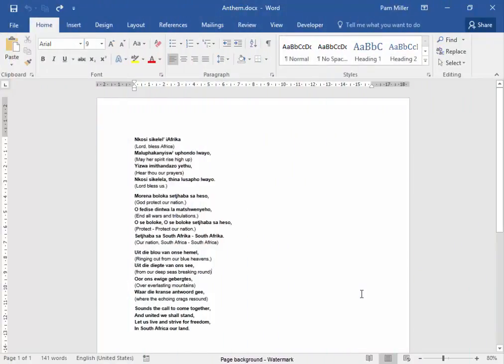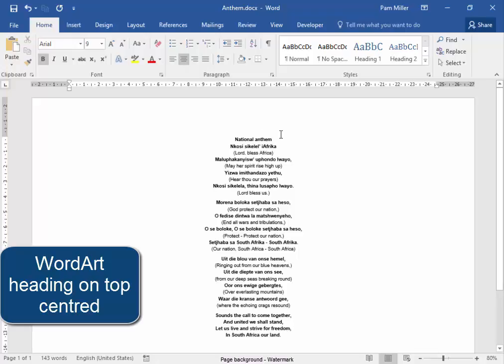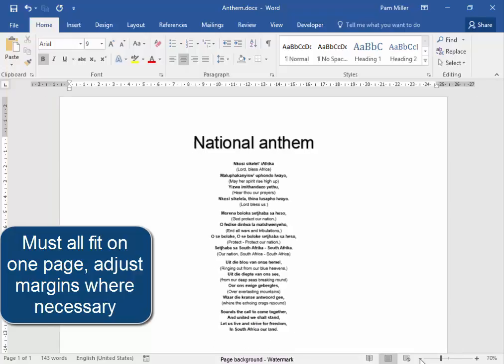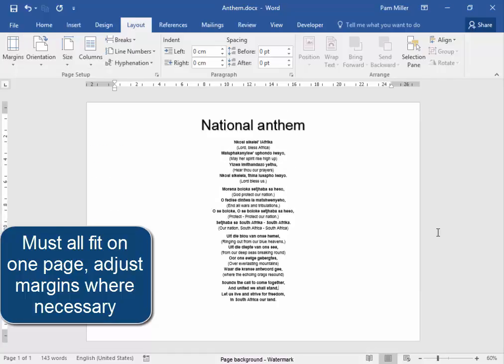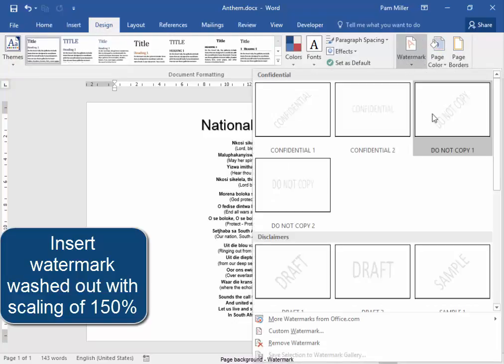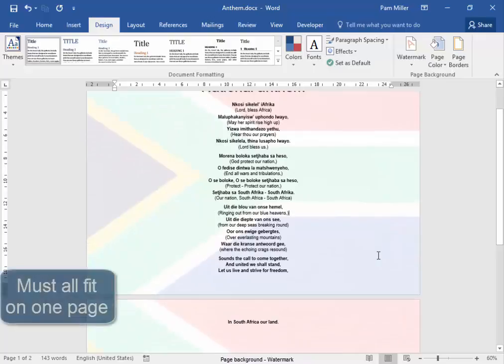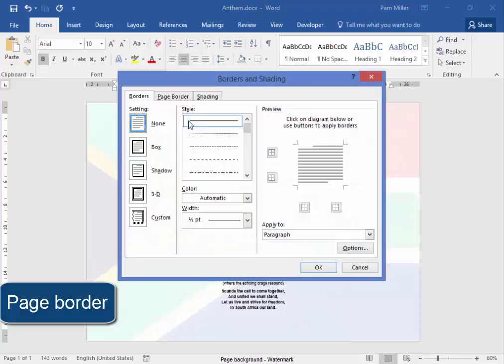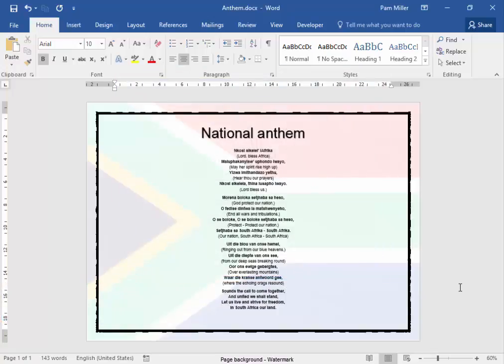WordArt, Watermark, Page Border in Microsoft Word